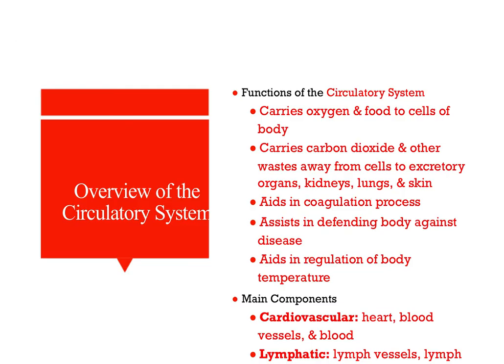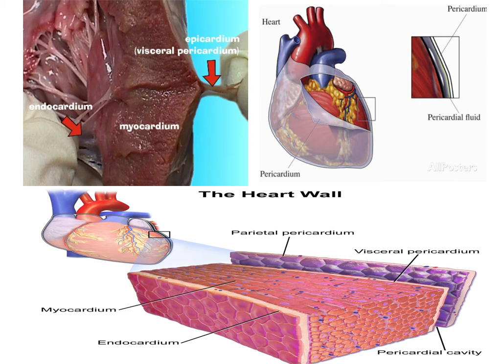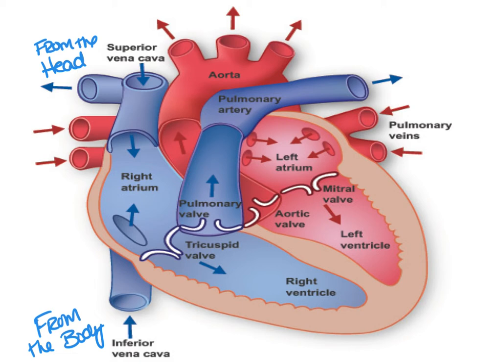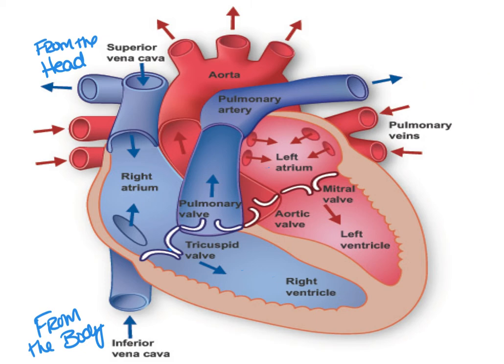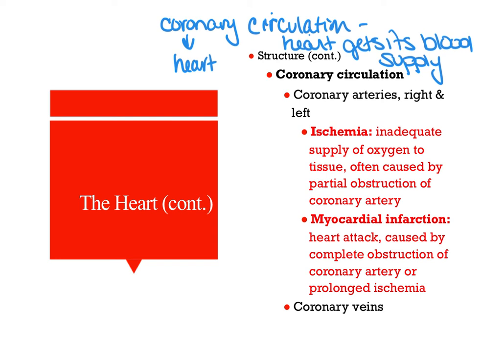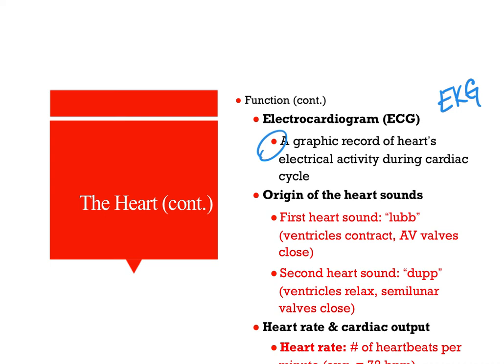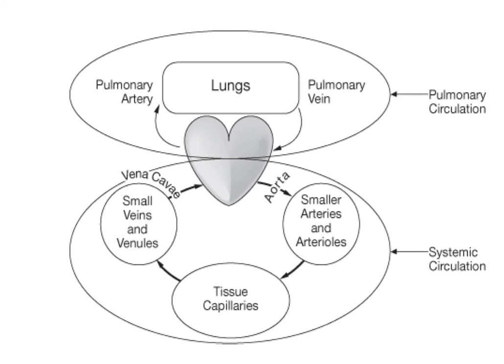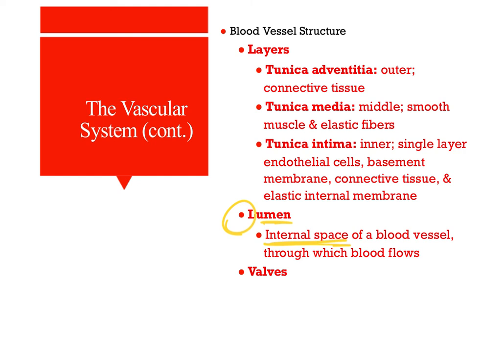Week 1 Part 2 Fundamentals of Phlebotomy The Circulatory System